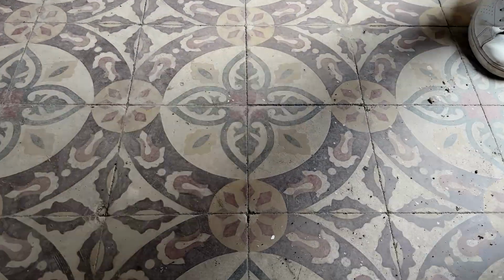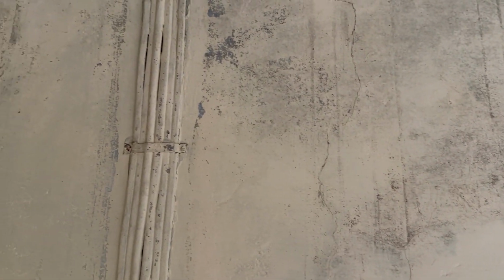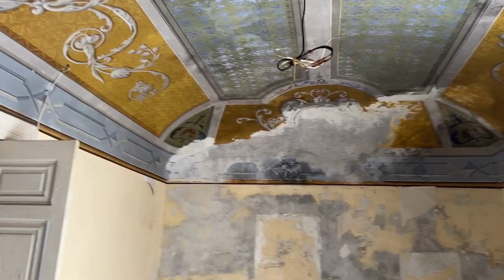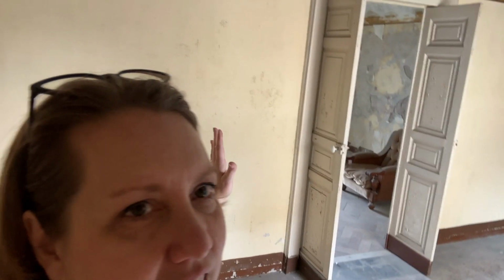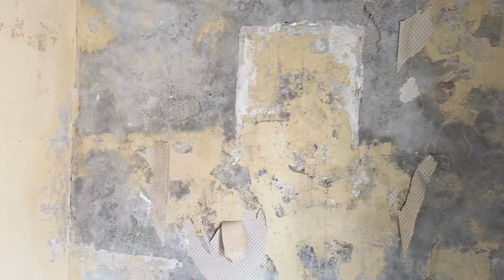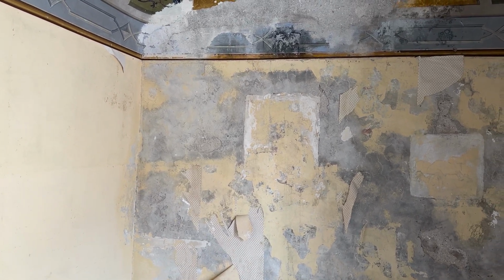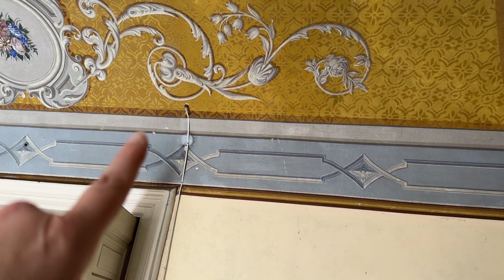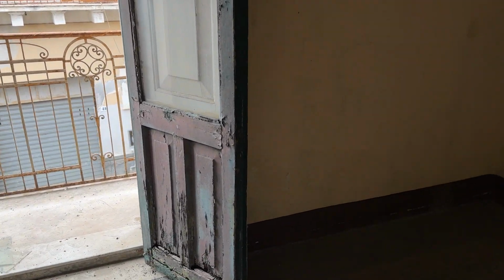But where is the bathtub?! CORRECT VIDEO!! | Room by Room at the Sicilian Palazzo Renovation project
We're Jenn and Matt and we bought a 31 room abandoned palazzo on the slopes of a volcano in Sicily. Join us for this restoration journey as we bring it back to life with the help of many, many wonderful Sicilians and others from around the globe. It's a big project but we're excited to bring this beautiful home back to life as our new home in Piedimonte Etneo, Sicily and to be able to share it with the local community.

Our Room by Room Series allows our friends like you who like to spend a little more time looking at each room to really dive in to the details and see things up close. If you love a house tour, these videos should be on your watch list for sure. We'll be showing you floors, ceilings, small bits, and big pictures. You'll hear our ideas and our concerns, AND, it's a place for you to weigh in and ask questions.

In this episode we are showing off the cool bathroom and the amazing plans by our architect Igor Gripaldi. If you dig beautiful antique floors, you're going to love that these floors will be repurposed in the shower! Use the comment section to leave your thoughts and ideas, we're always happy to hear what your think!